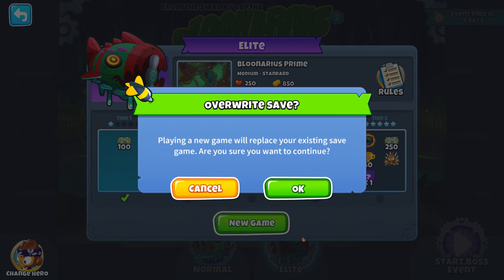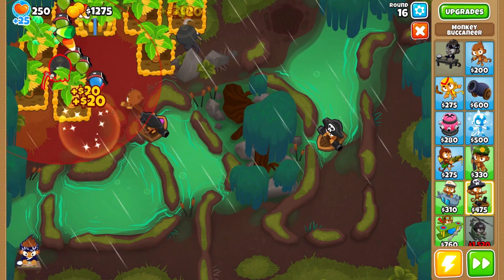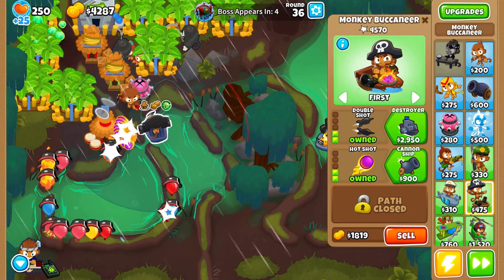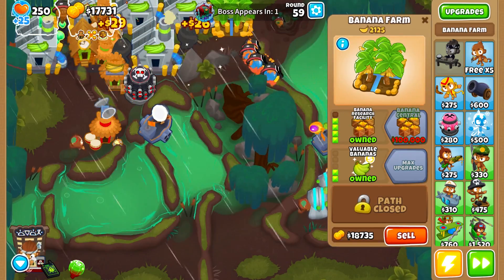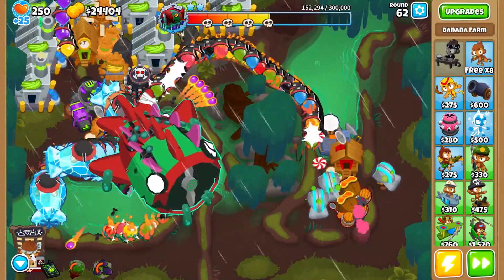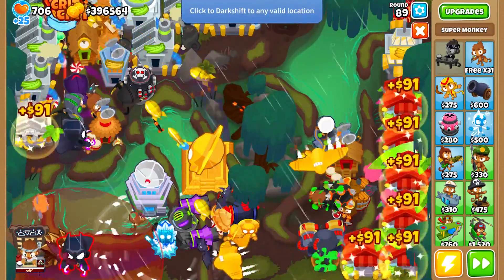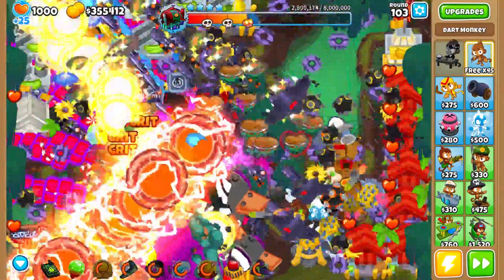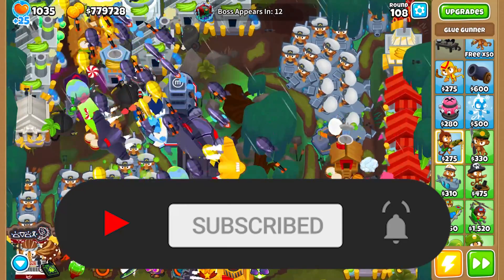Bloonarius Elite Tutorial - Week 4 - Bloonarius Prime (BTD 6)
Watch until the end to see how to beat all 5 tiers of Bloonarius

00:00 Intro
00:30 Tier 1
10:00 Tier 2
13:33 Tier 3
17:23 Tier 4
20:36 - Tier 5
24:47 - Ending